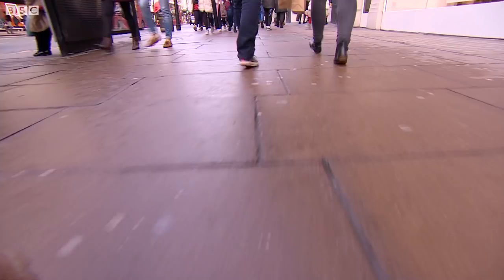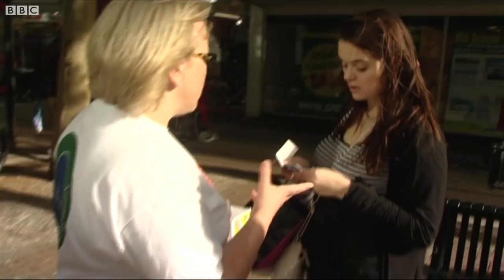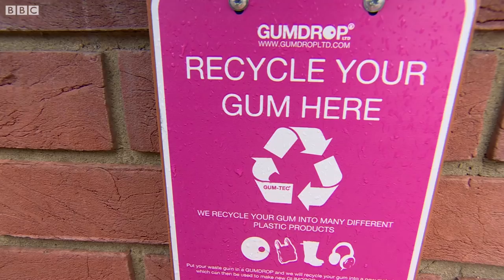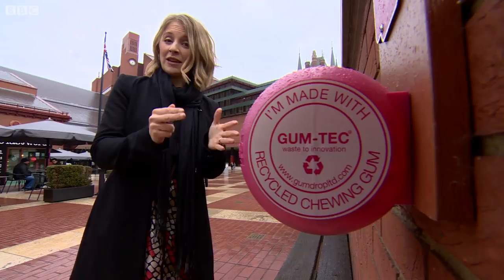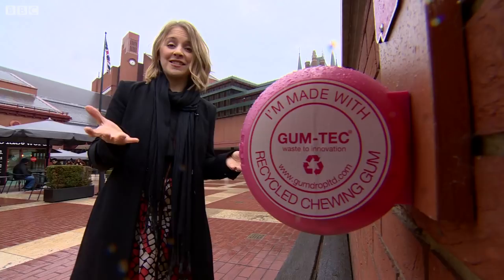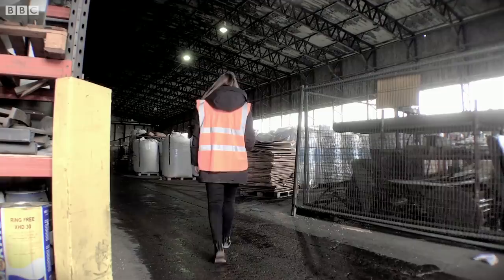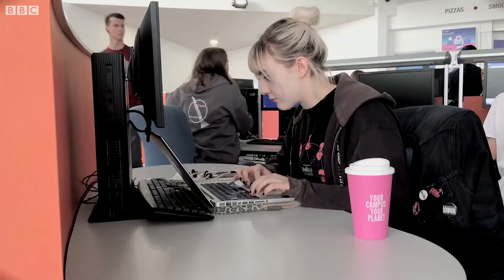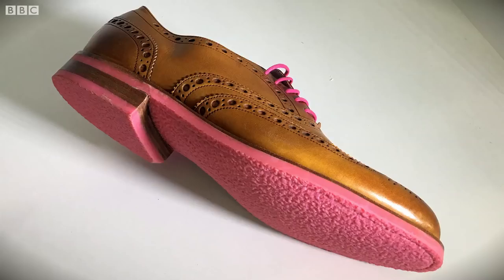A surprising new afterlife for chewing gum – BBC London News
You see chewing gum everywhere when you walk around the streets of the capital and it costs UK councils around fifty million pounds each year to clean up. One London designer has come up with an idea to collect what we chew and turn it into useful objects. Wendy Hurrell reports.